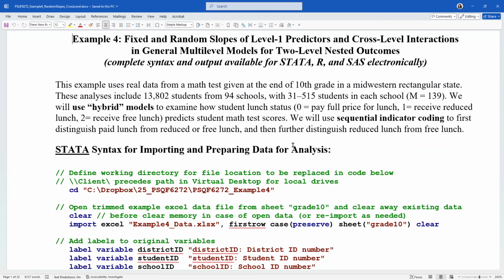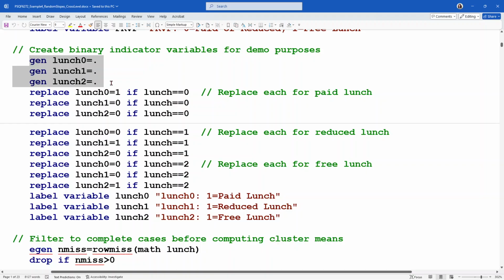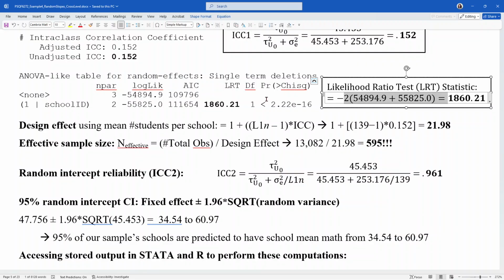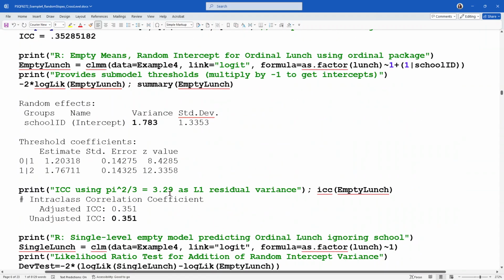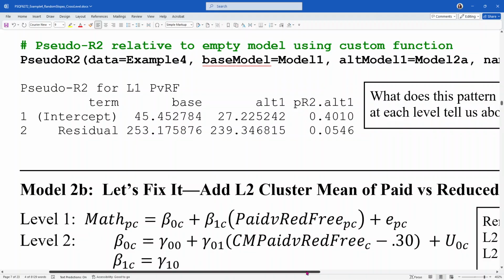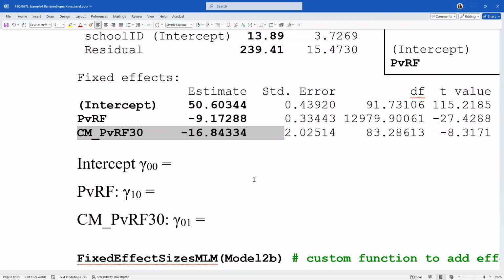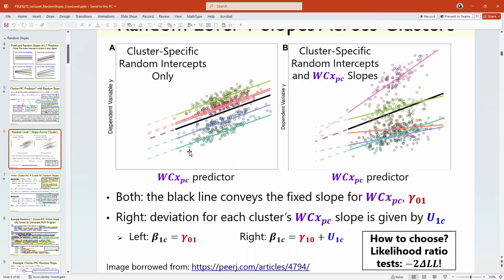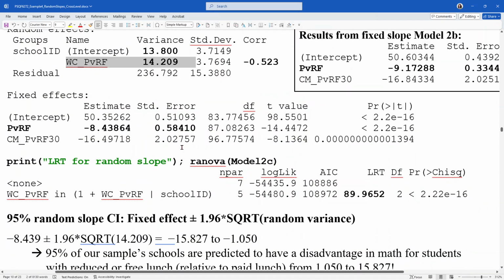PSQF6272_Lecture4_Example4_Part2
Example 4 pages 1-10